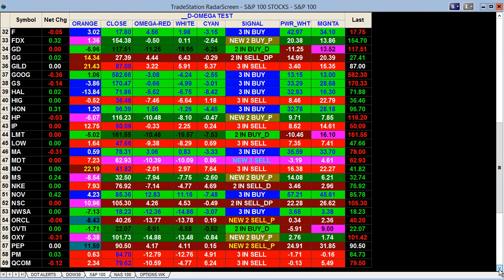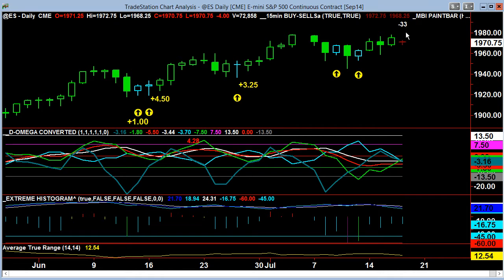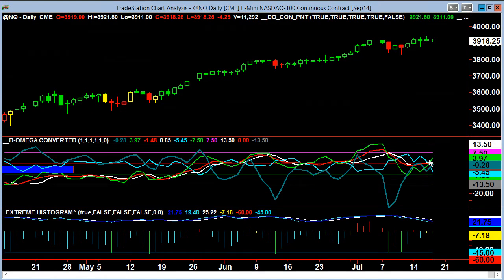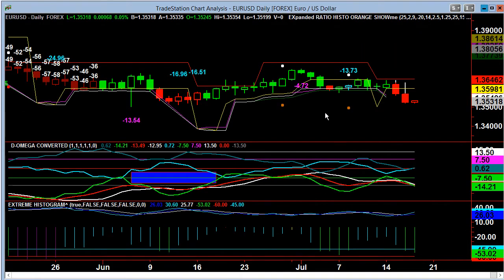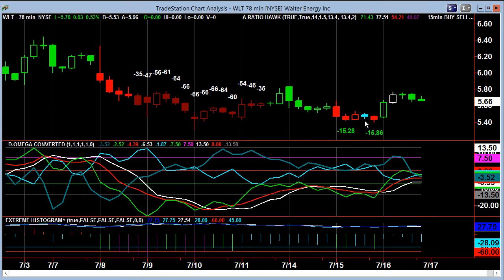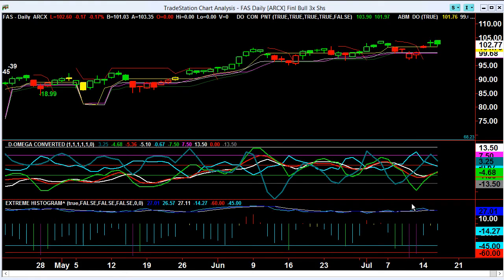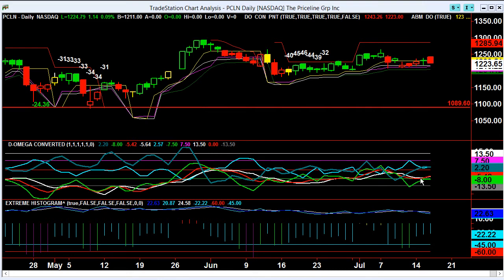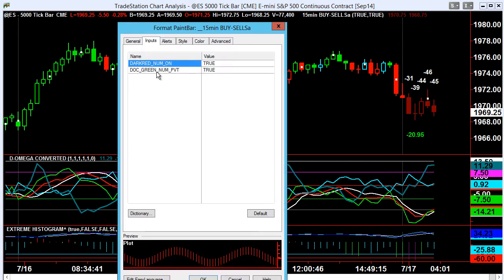Video Report July 17, 2014